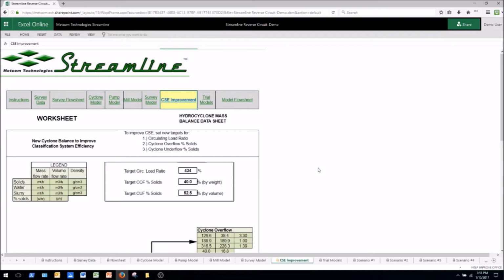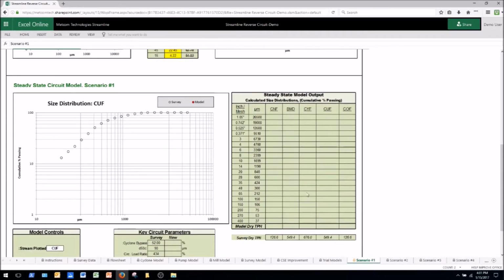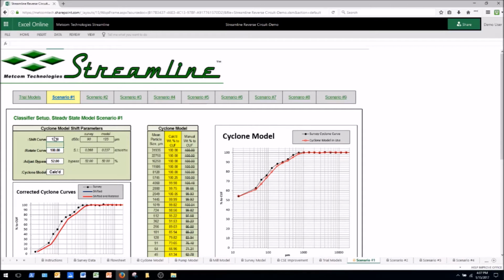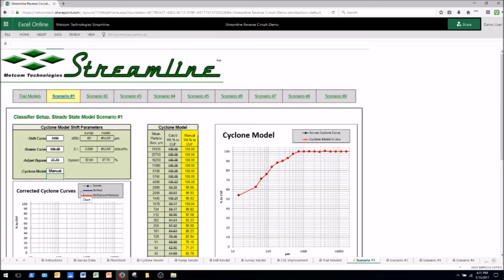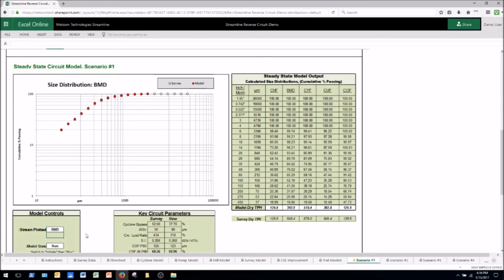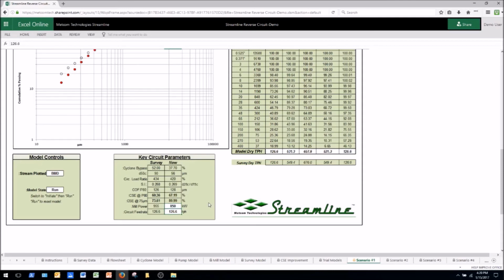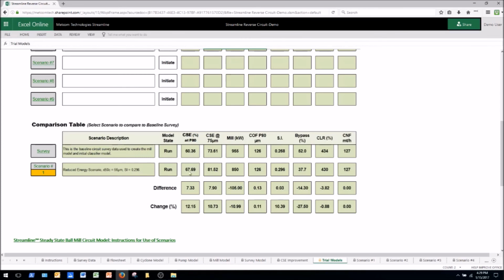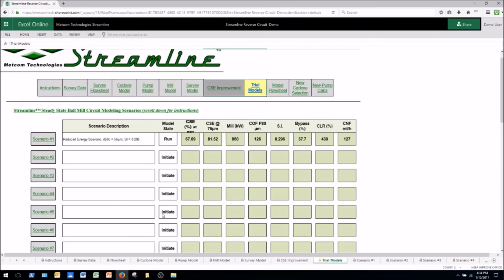Step 3: Run Trial Models to Achieve CSE Targets